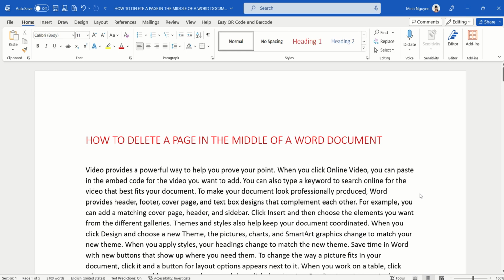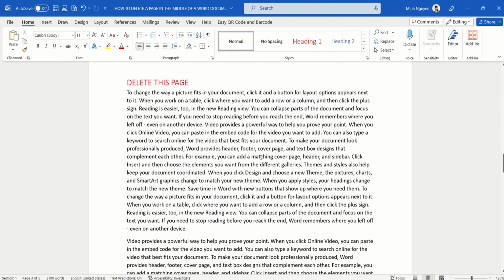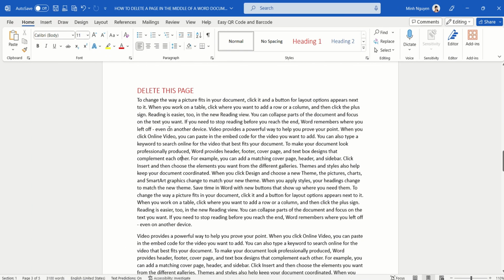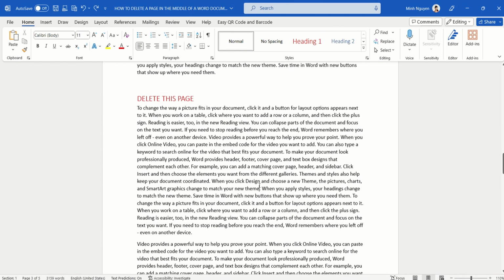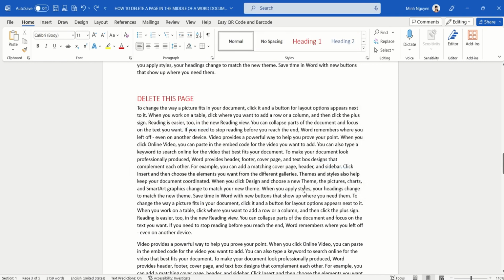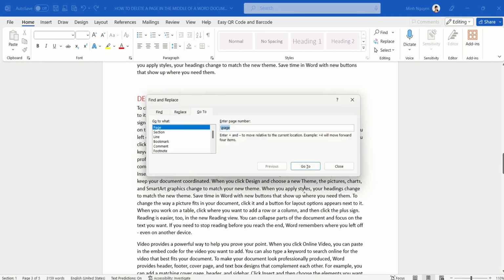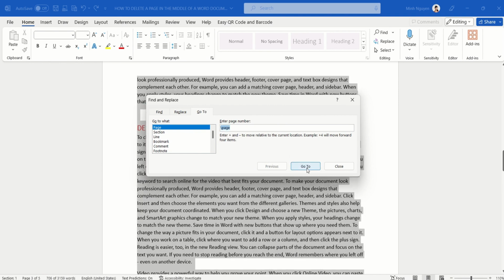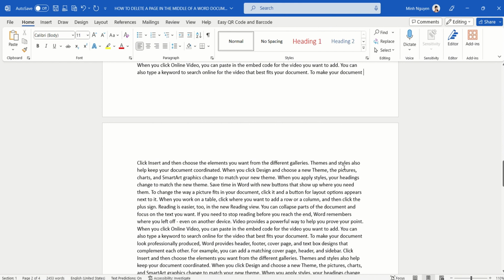How to delete just one page in the middle of a Word document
So, you have a page in the middle of the document that you desperate want to delete.  Tricky situation, right? Fear not my friends.  Let's learn a quick, easy and error-free way to delete an entire page in the middle of Word in this short video tutorial.  Let's go!